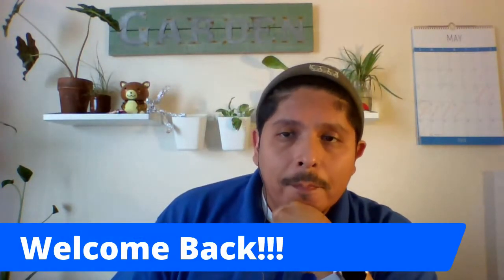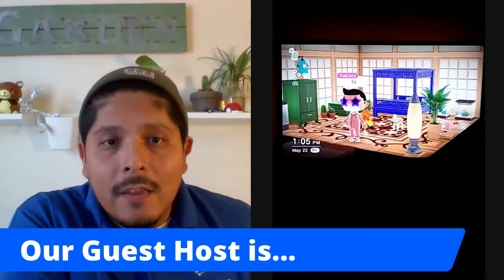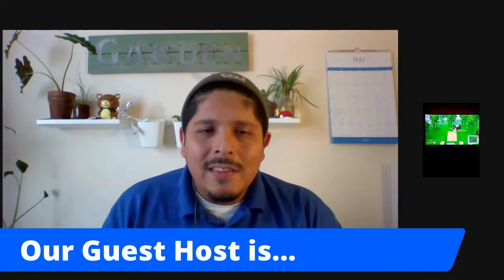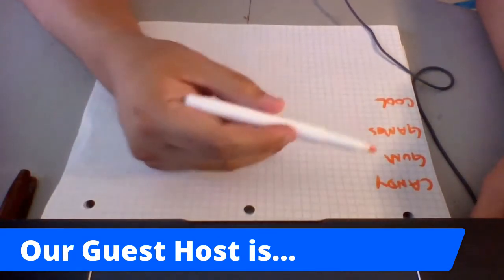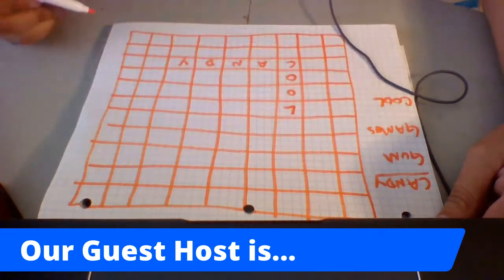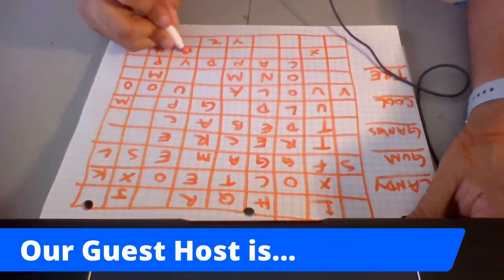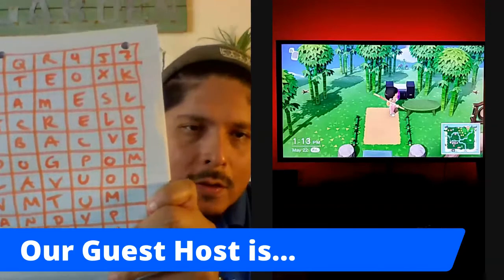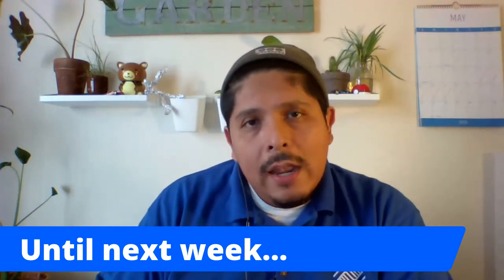MyFutures with Mr. Ben: Word Search Edition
Mr. Ben is back with another special guest in this edition of My.Futures! If you play Animal Crossing, you'll probably know him.

Today's project is to make your own word search! Pick some of your favorite words, and hide them for family and friends to find.

What you'll need:
  -  piece of paper (graph paper is helpful, but not required!)
  -  ruler (optional)